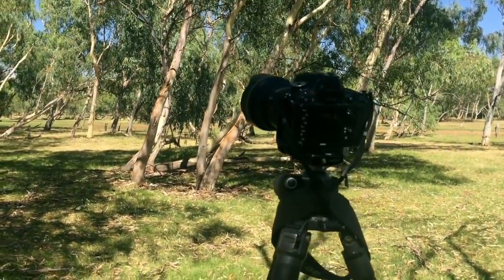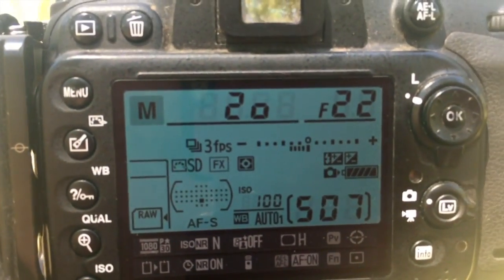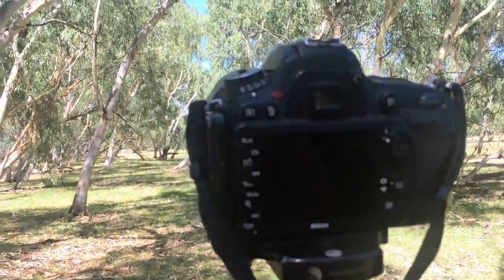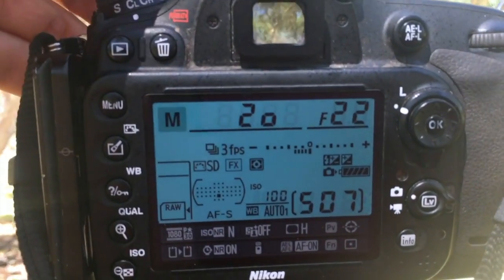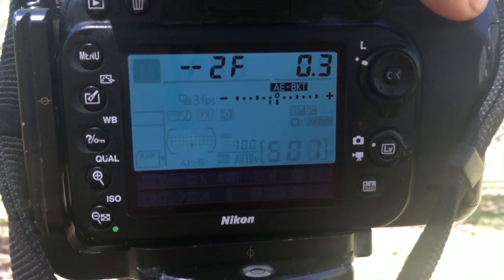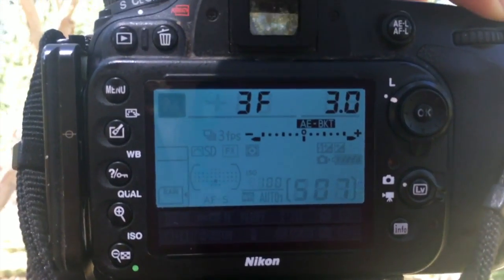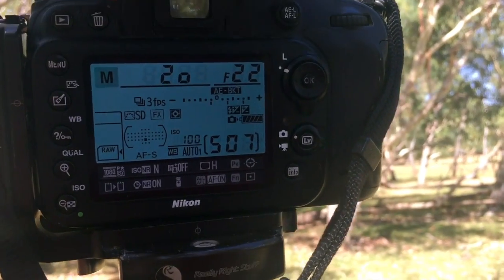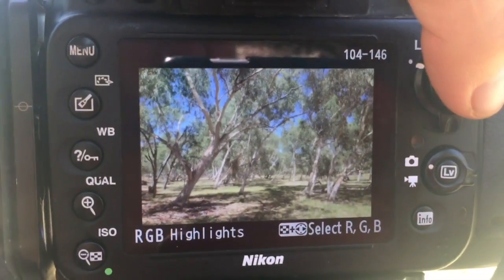How to capture high dynamic range (HDR) photographs with your camera